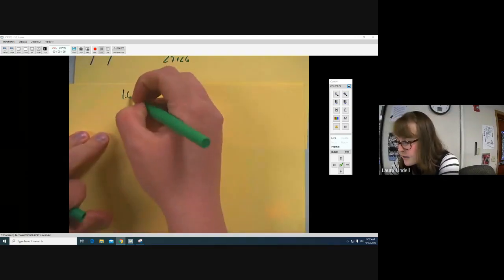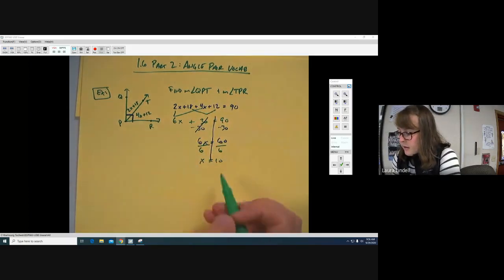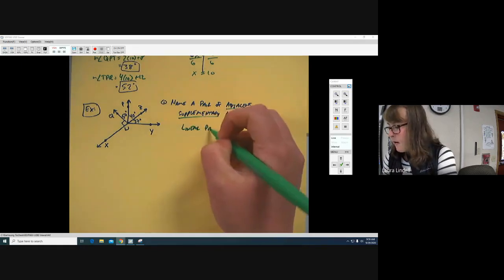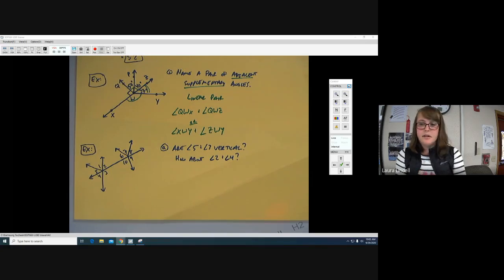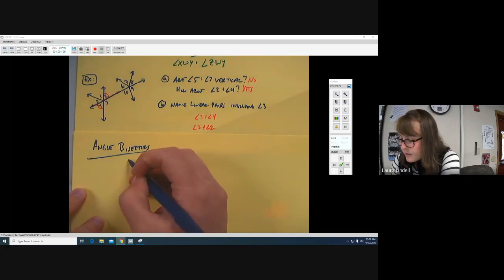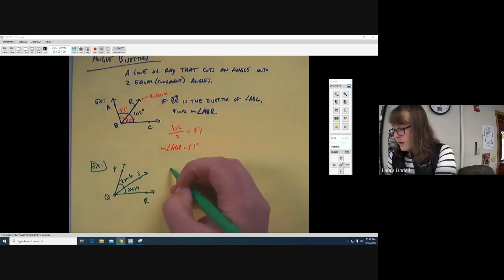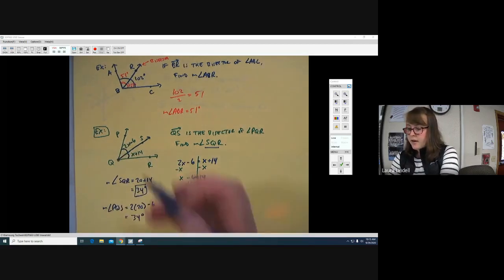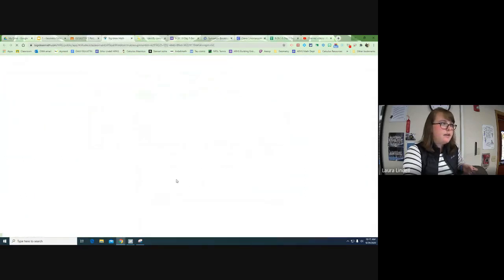1.6 Part 2 Angle Bisectors and Angle Pair Problems